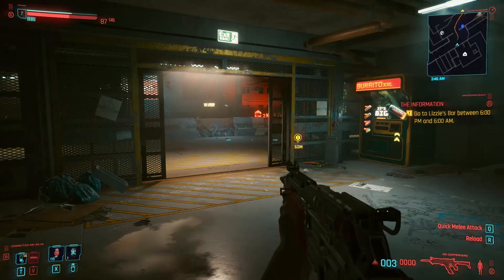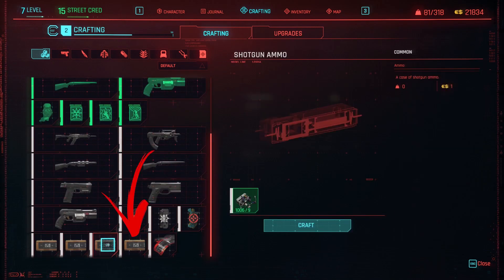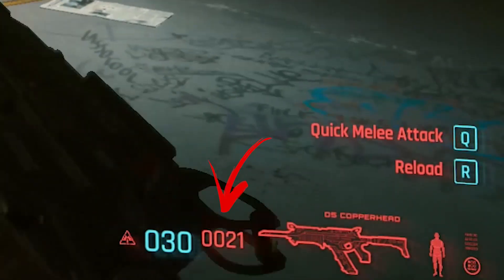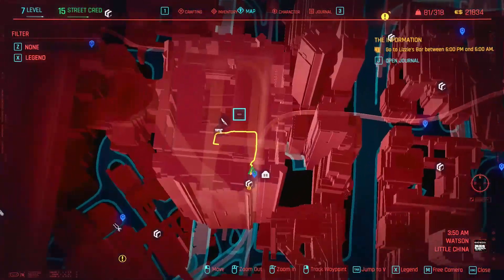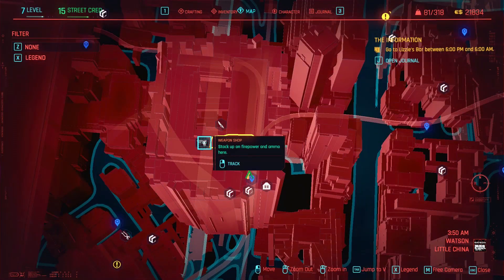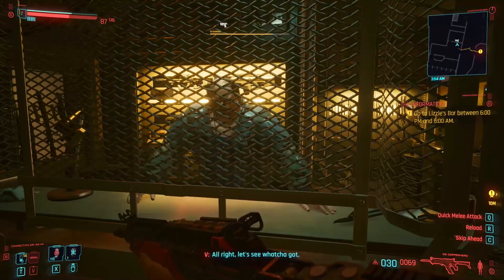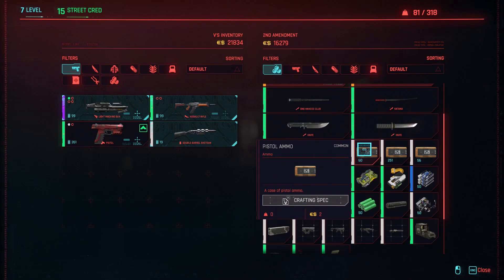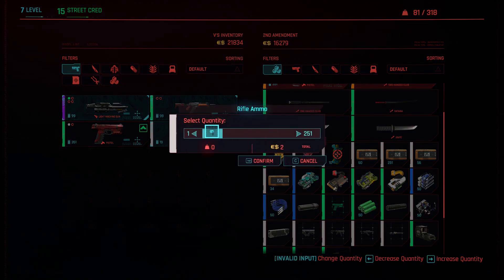3 Easy Ways in Cyberpunk 2077 How to Get Ammo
In this video, you will learn 3 Easy Ways in Cyberpunk 2077 How to Get Ammo.

Cyberpunk 2077 is a game full of different types of weapons and their specific Cyberpunk 2077 Ammo. If you like a specific type some times you will end to finish the bullets. So you need to learn in Cyberpunk 2077 How to Get Ammo at any moment. So you can learn using this video 3 ways in Cyberpunk 2077 How to Get Bullets. The first way in Cyberpunk 2077 Get Ammo is the best in combat because you can learn in Cyberpunk 2077 How to Craft Ammo. In fact, to do so just open the inventory then go in crafting. Here you can in Cyberpunk 2077 Craft Ammo by selecting the type you want and pressing the Cyberpunk 2077 Craft Bullets option. Learning in Cyberpunk 2077 How to Craft Bullets you also will learn that is really expensive and is better that you will use these components for other purposes. In fact, the second way in Cyberpunk 2077 Get Bullets consists of learning in Cyberpunk 2077 How to Buy Ammo. In fact, in order in Cyberpunk 2077 Buy Ammo you need to find a gun vendor signed on the map by the weapon icon. This is in Cyberpunk 2077 Where to Buy Ammo. Go here speak with the vendor and he will allow you in Cyberpunk 2077 Buy Bullets. While learning in Cyberpunk 2077 How to Buy Bullets you will find out that it costs 2$ each bullet so the early game is slightly expensive but you can get all ammo types easily and cap them all. The last place and more frequent in Cyberpunk 2077 Where to Get Ammo is from killed people and special chests around the side activities locations.